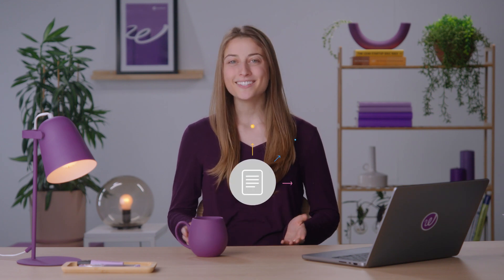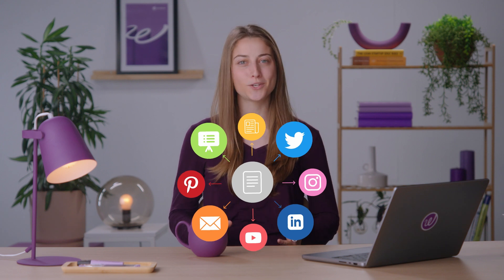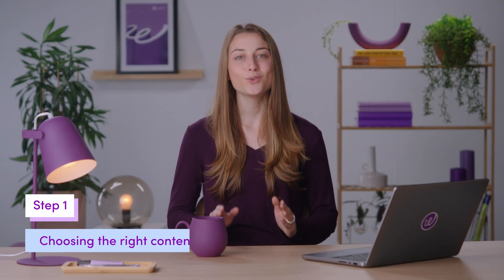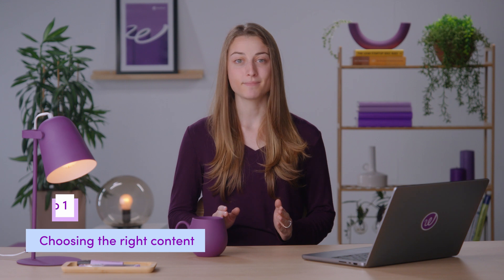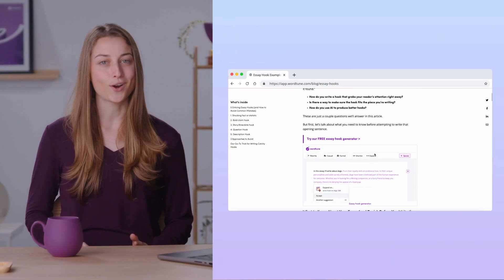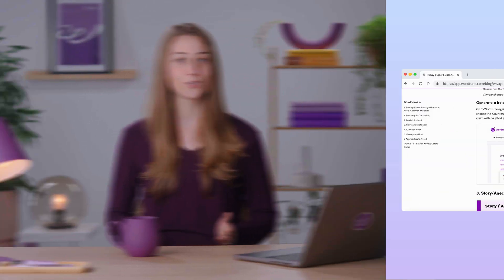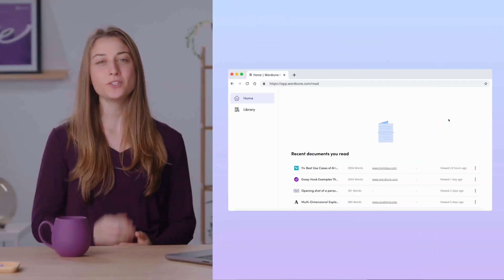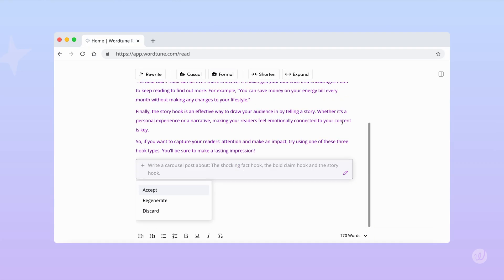How to Repurpose Content Authentically Using AI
Repurposing content can save you a whole lot of time - but only when done right. In this video we go through the best tips on how to repurpose effectively. Wordtune is an extremely helpful tool in this process - try it now for free

Discover the techniques for creating meaningful repurposed content, including the right strategy to shorten longer materiel and expand on shorter content.

00:46 Making big content small
00:55 Step #1: Choosing the right content
01:46 Step #2: Extract key points
02:10 Step #3: Use Wordtune to rephrase
02:55 Step #4: Make small content big
03:38 Summary

Follow this channel for more helpful content creation tips, and how to utilize AI along the way.